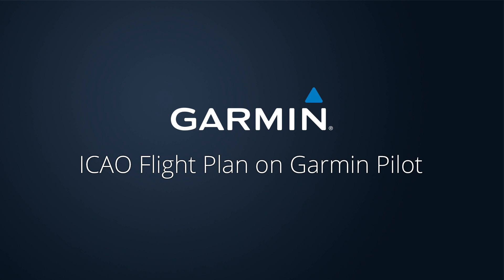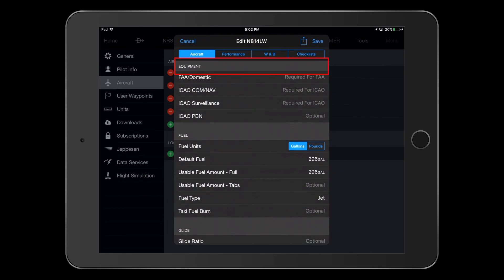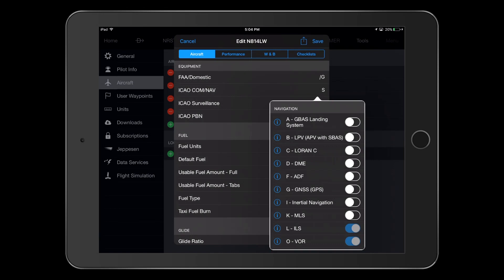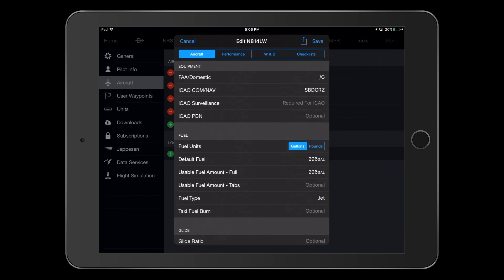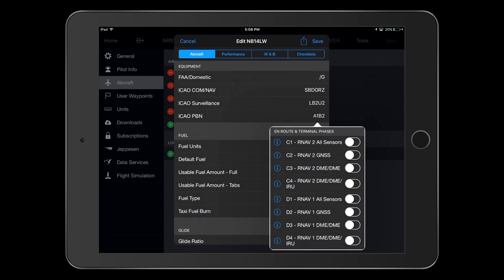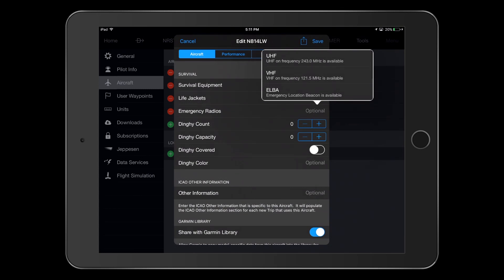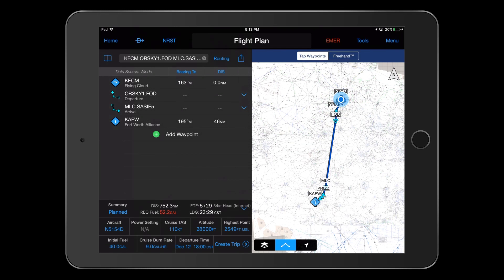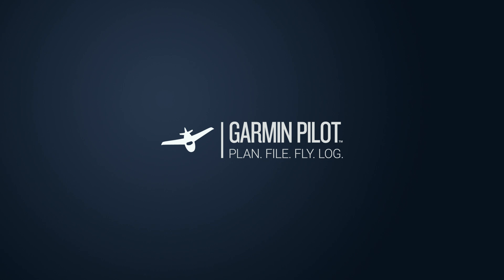Garmin Pilot™: ICAO Flight Plan Codes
With the requirement to file all flight plans using ICAO format coming soon, pilots need to understand what codes to enter in which fields. This video takes you through setting up a Cirrus Vision Jet in Garmin Pilot, and serves as a great example of how easy this is to file ICAO-formatted flight plans using Garmin Pilot.